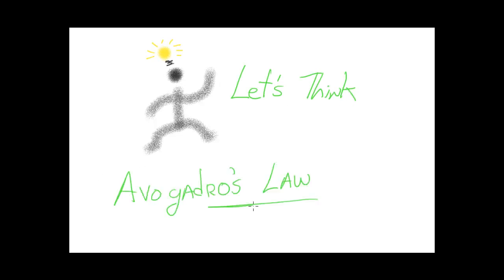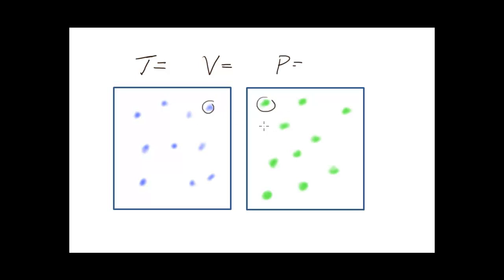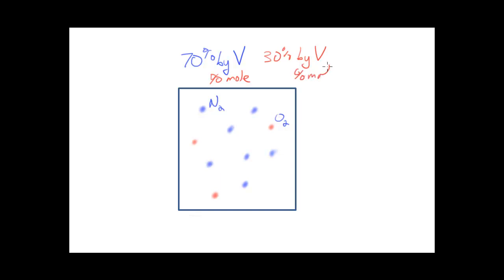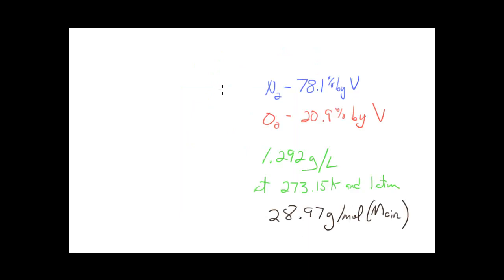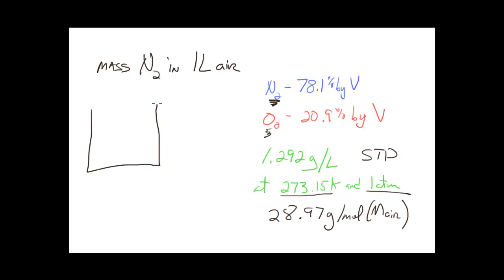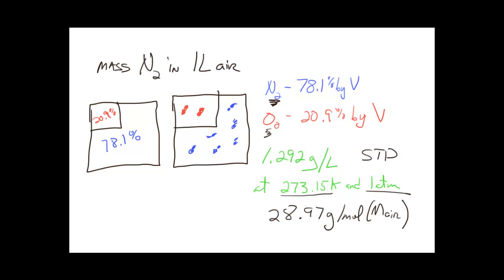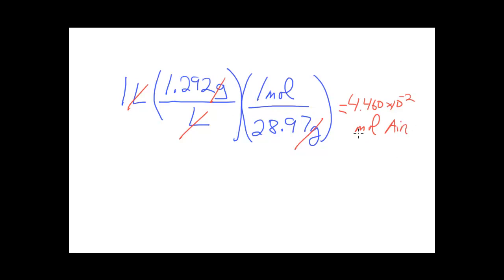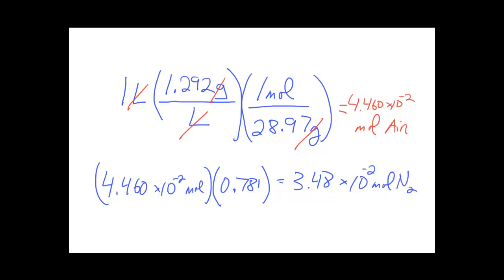Let's Think about applying Avogadro's law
This video shows how Avogadro's can be applied to evaluating a problem concerning a simple mixture of atmospheric gases.  Created by Dr. John Pollard, University of Arizona.